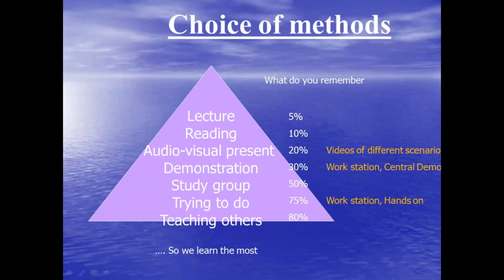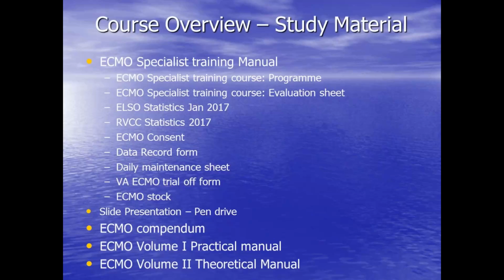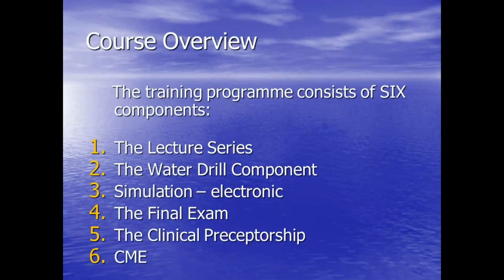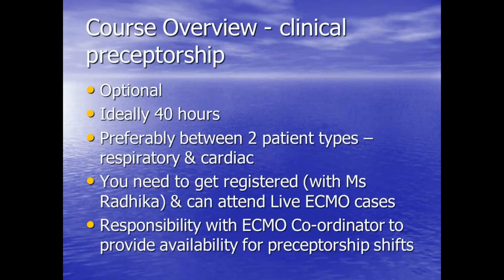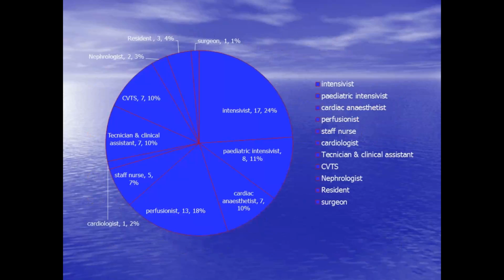ECMO INDIA 2017, Training Program June 1-4, RVMH, Mumbai - Day 1 - Lecture 03 Dr. Pranay Oza